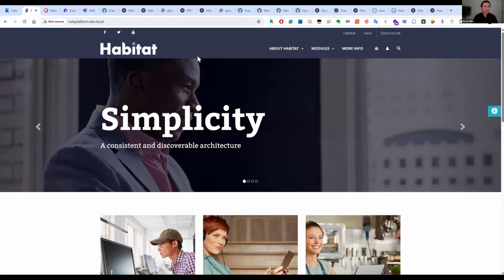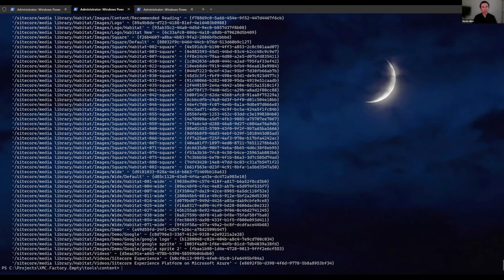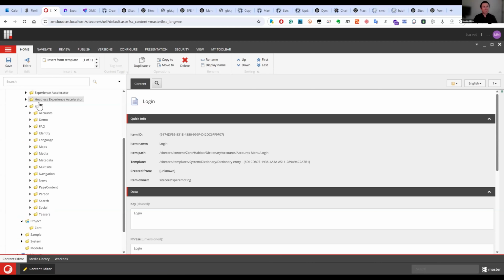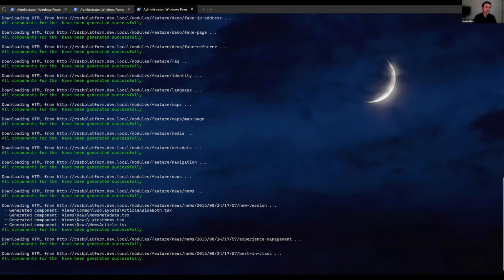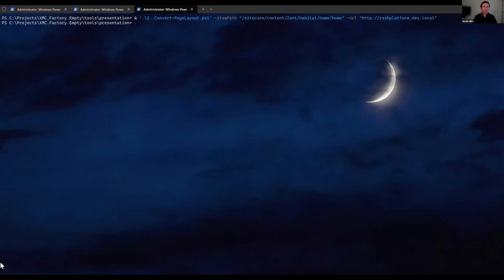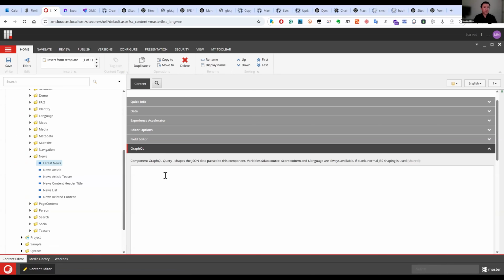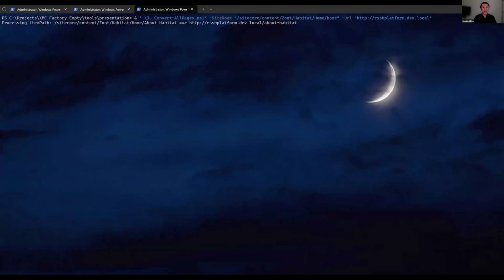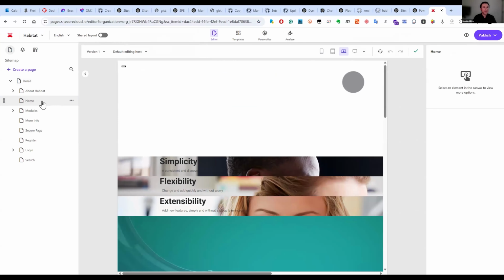Auto-migrating any Sitecore XP website to XM Cloud is actually possible!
I developed an AI-powered migration framework that streamlines the migration of Sitecore XP websites to XM Cloud, automating and eliminating 70% to 90% of the manual effort typically required. This solution accurately preserves each page’s presentation structure, including the full hierarchy of components and placeholders the entire set of migrated content, and the rendered HTML output. All Sitecore assets retain their original structure, hierarchy, item IDs, and paths after migration.

The framework requires only two inputs: 1) a backup of the master database and 2) access to any operable site environment, may it be UAT, Production, or even Local. Since direct database operations in the cloud are not possible, the actual migration always runs locally. Having the original source code is optional, but providing it greatly enhances the accuracy of component markup conversion.